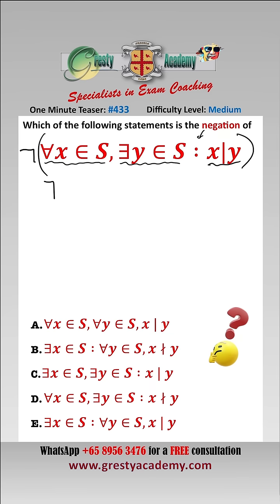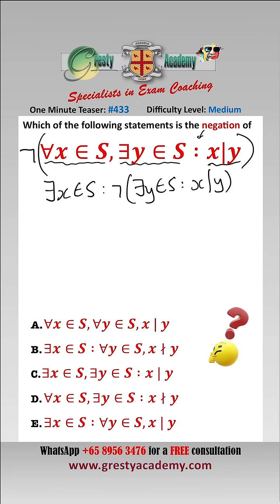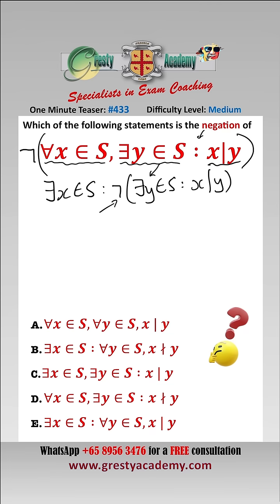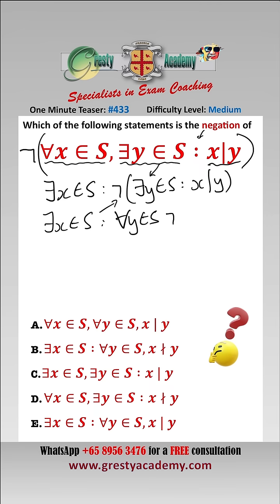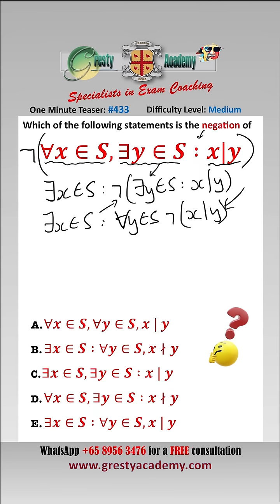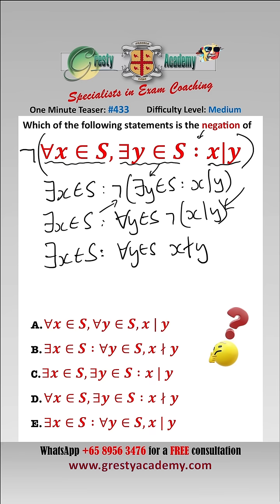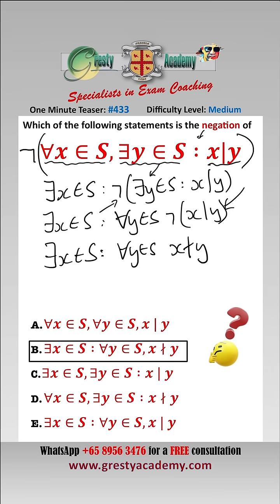Can You Negate this Boolean Logic Statement?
Gresty Academy One Minute Teaser #433: Logic and Reasoning are a mainstay of College Entrance Tests and one of the more unusual question types is working out a negation of either a Boolean or word statement - did you get it right?